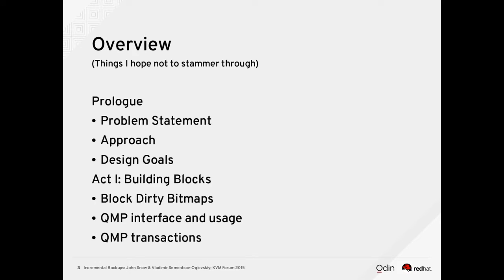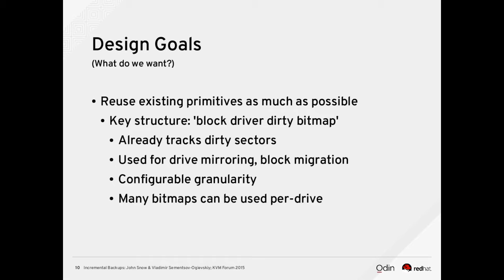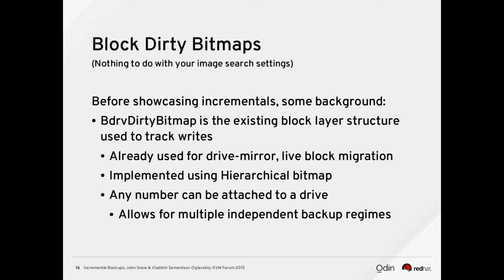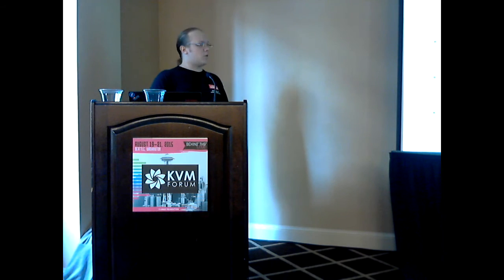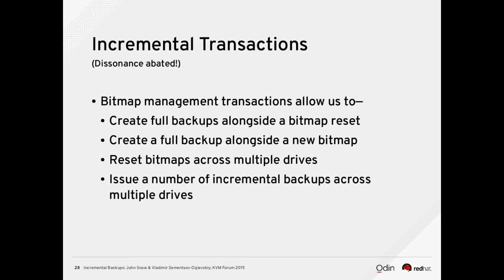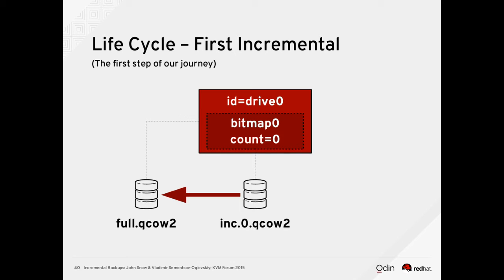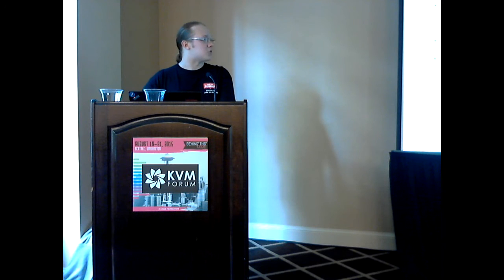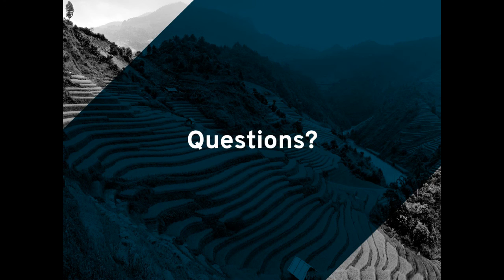[2015] Incremental backups: Good things come in small packages! by John Snow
Full backups of large storage devices are expensive, slow, and waste a lot of space needlessly by copying sectors that have not changed over and over again. Incremental and differential backups are an oft requested feature in QEMU, and will help eliminate the redundant copying of backup data. This presentation will cover recent developments in related delta-backup technologies, covering incremental and differential backups, image fleecing, and dirty bitmap management. We will highlight how these features are accomplished using modifications to existing QMP primitives such as the 'drive-backup' and 'transaction' commands to unlock rich functionality within our existing APIs.

Vladimir Sementsov-Ogievskiy

Vladimir Sementsov-Ogievskiy is a postgraduate student of Moscow Institute of Physics and Technology. He have received a master's degree at Applied Mathematics and Physics in 2014 in the same institute, with scientific work about virtual machine testing. Now he deals with virtual machine backup for Qemu and Virtuozzo (Parallels Cloud Server). Vladimir works for two years in Paralles (now Odin) as a Jr. software developer. Vladimir lives in Moscow, Russia.

John Snow
QEMU Software Engineer, Red Hat

I'm a recent UMass Lowell CS graduate and a recent hire for Red Hat. I work for the virtualization team as a Software Engineer and have been working on AHCI device support for the Q35 chipset emulation, improving our qtest and iotest frameworks, and most recently incremental backup and image fleecing support through the QMP management interface.